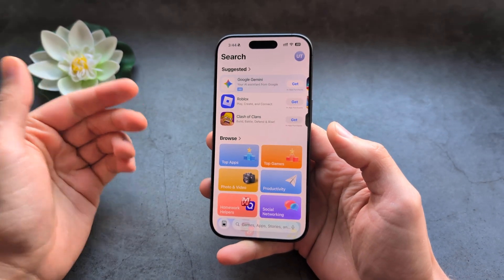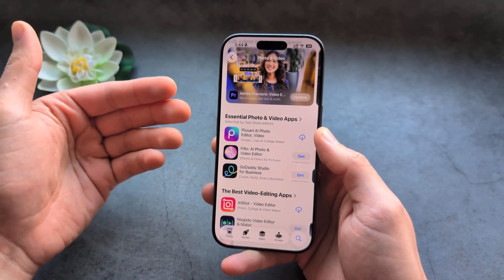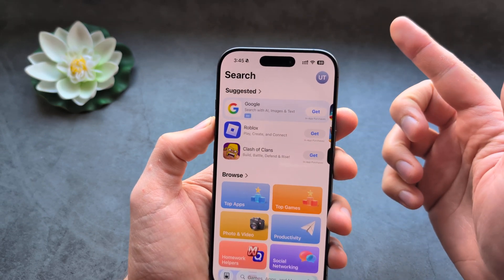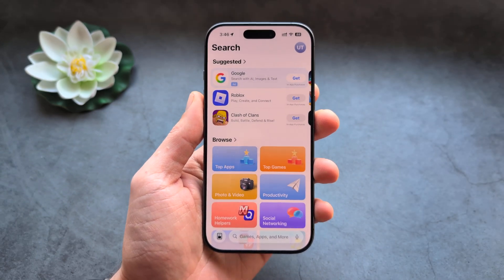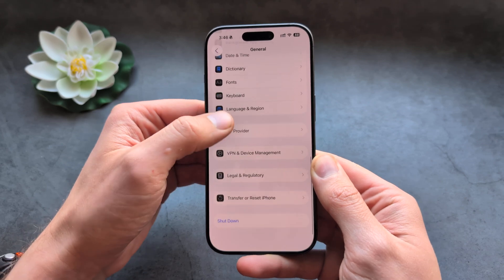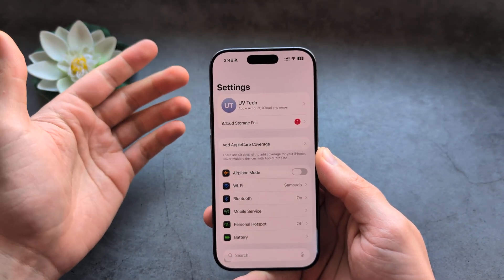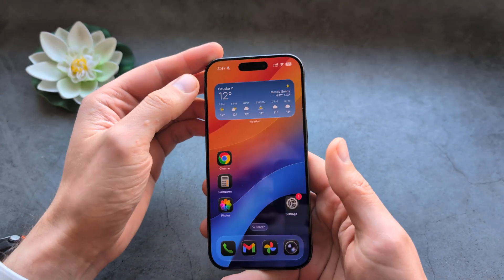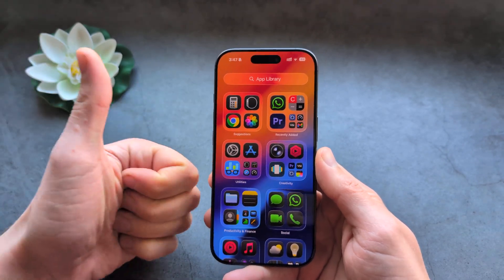FIX - Can't Download Apps on iPhone 17 PRO / 17 Pro Max - Download Doesn't Start or Gives Error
iPhone 17 Pro - What to do if you can't download applications from your Apple App store . Either the download never starts or it gives you error that you cant download